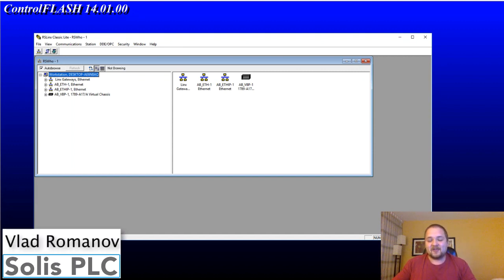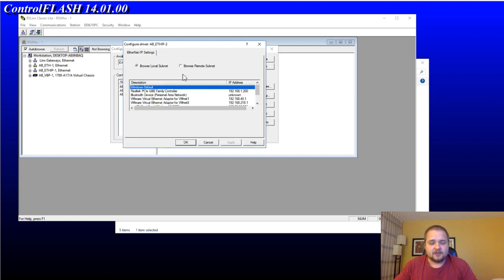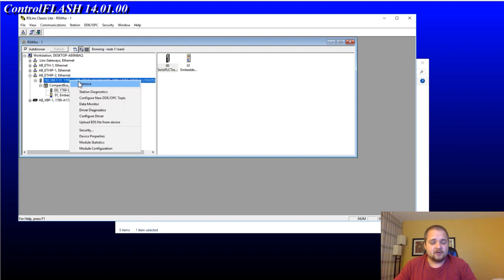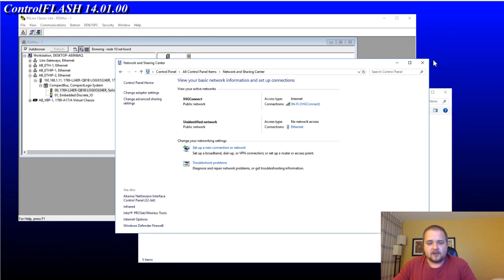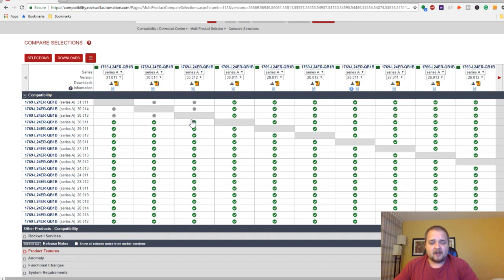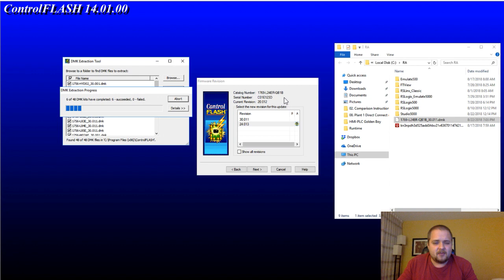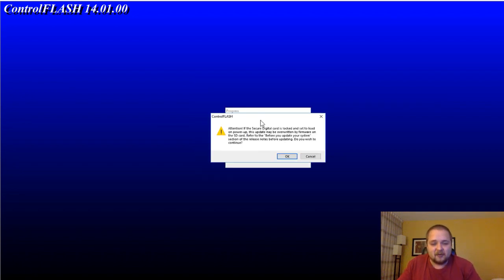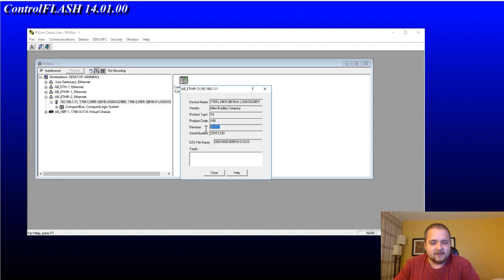PLC Programming Basics - Flashing the Firmware CompactLogix PLC RSLinx ControlFlash RS Studio 5000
PLC Programming Basics - Flashing the Firmware of a CompactLogix PLC RSLinx ControlFlash RS Studio 5000

Flashing the firmware of a CompactLogix PLC is one of the first steps a programmer needs to perform as he begins to work with the system. Today, we go over the entire process of flashing the firmware of a CompactLogix L24ER-QB1B PLC. The process begins by establishing communication over RSLinx. This requires the programmer to set the IP address on the PLC as well as the programming terminal (laptop) to the same subnet. Once that’s complete, one needs to verify that the PLC in question is compatible with the desired firmware and download it to the machine. By using the ControlFlash software from Rockwell, the user can easily transfer the firmware to the PLC. Do note that no interruptions may occur while the process is being executed as this may cause harm to the processor and render it unusable.

allen bradley firmware, allen bradley firmware update, allen bradley control flash, controllogix firmware update, allen bradley controllogix plc, allen bradley controllogix tutorial, allen bradley plc firmware upgrade